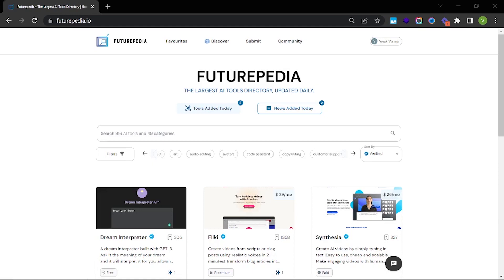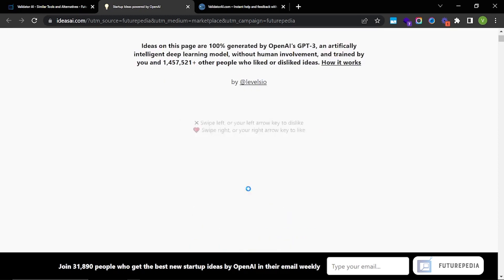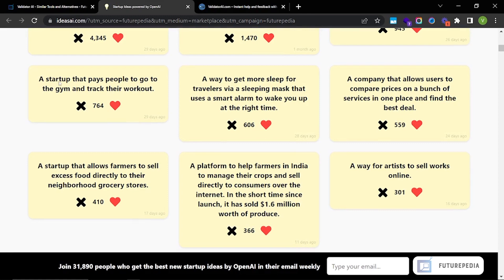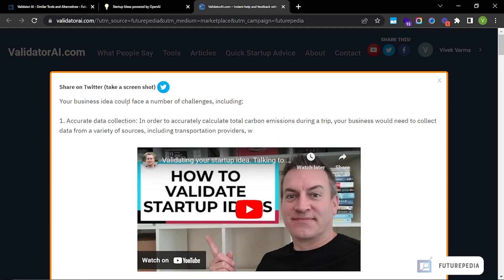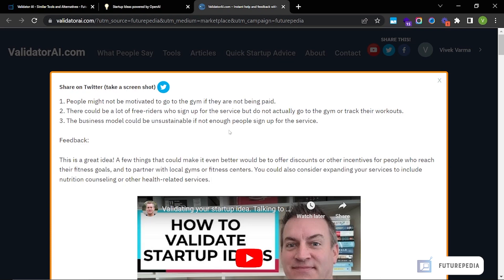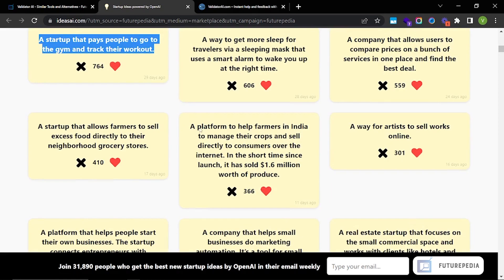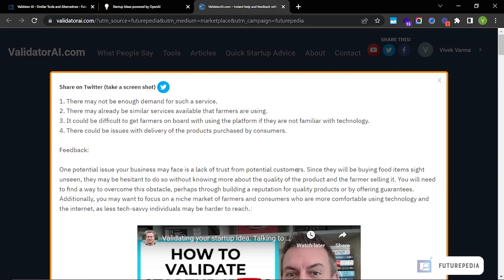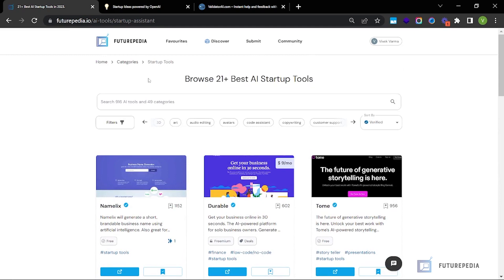Use AI to generate and validate business ideas!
I will demo two cool tools you can use to generate and validate business ideas. Ideas AI is a website that shows GPT3-generated startup ideas, and Validator AI gives you feedback on it.